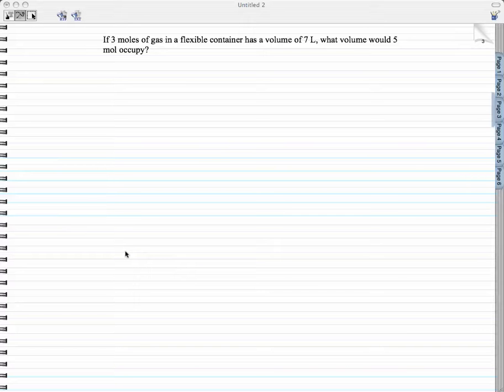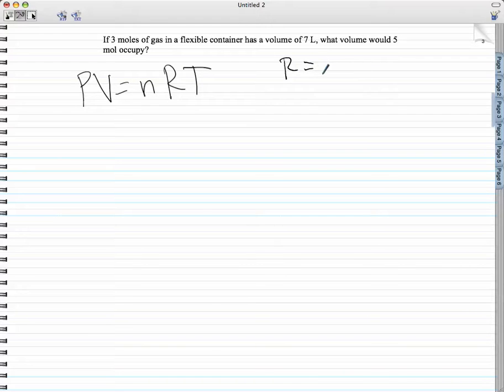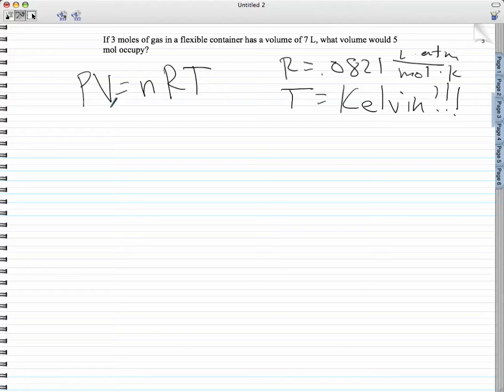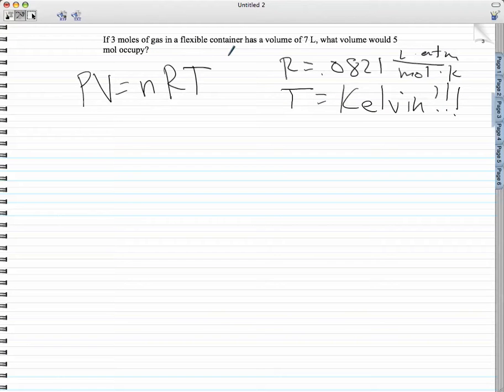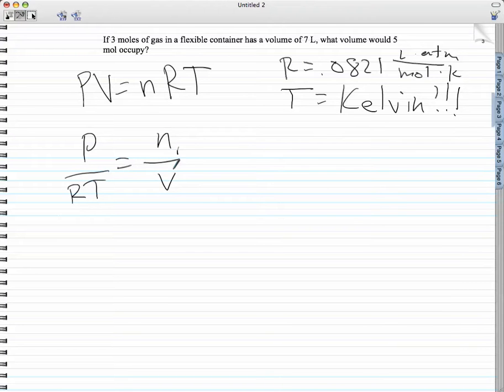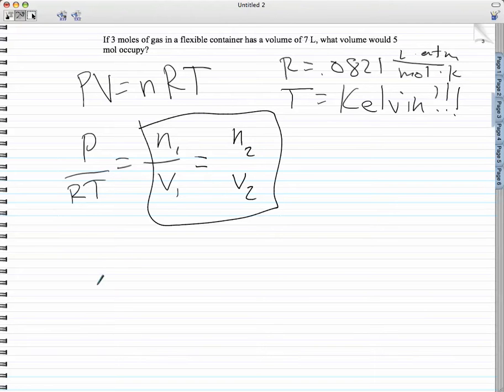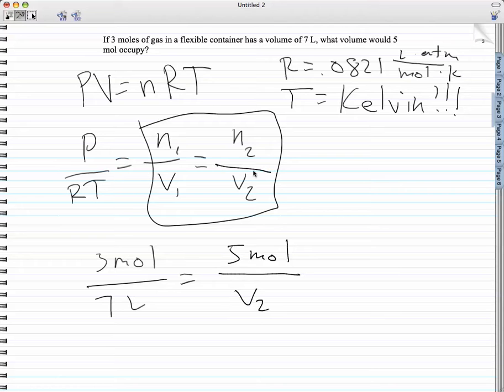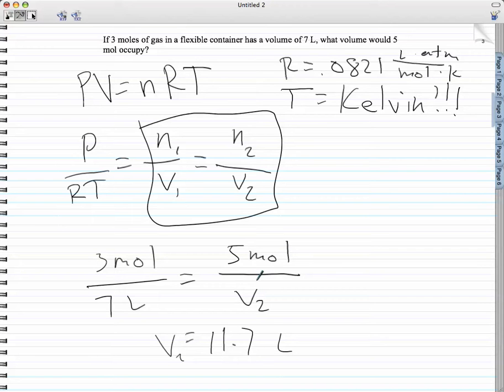S2 Final Study Guide Part III